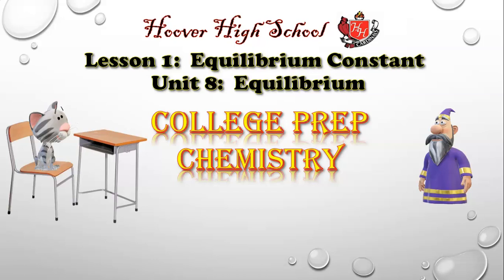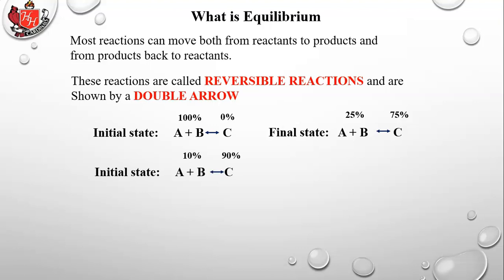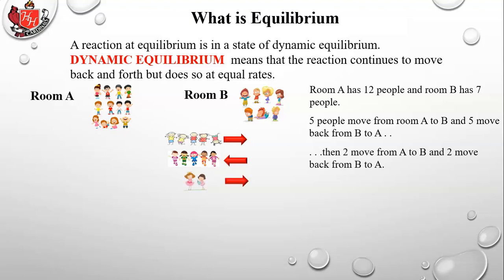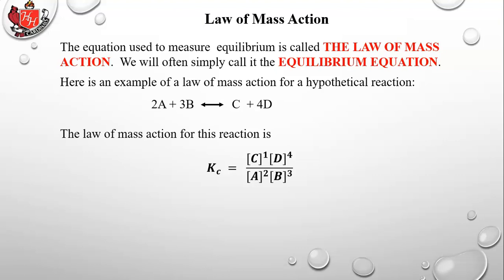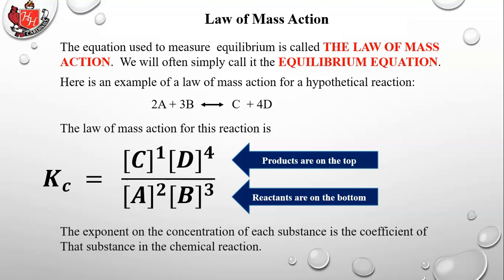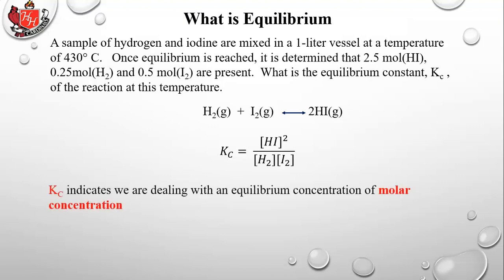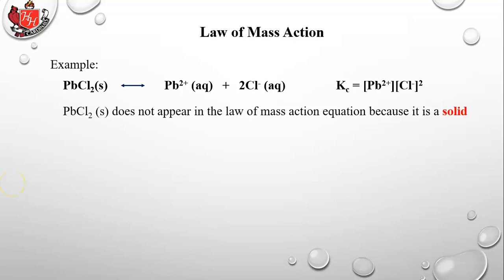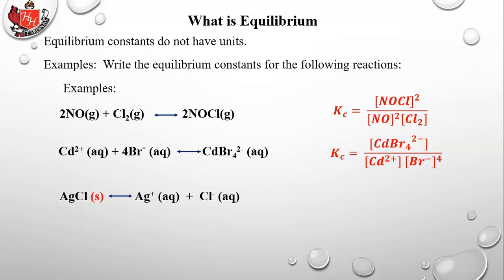Day 76 Equilibrium Constants